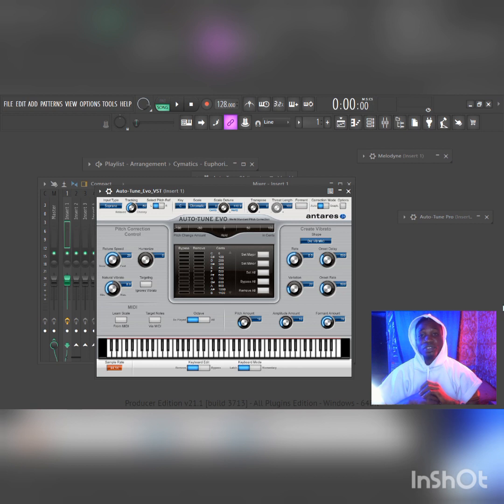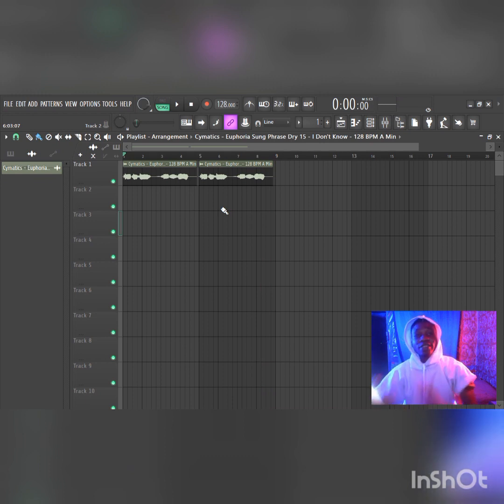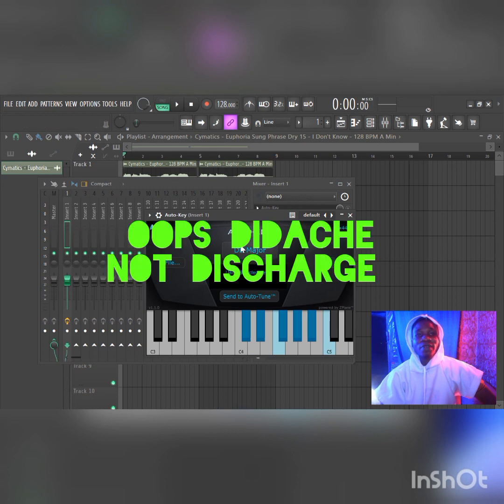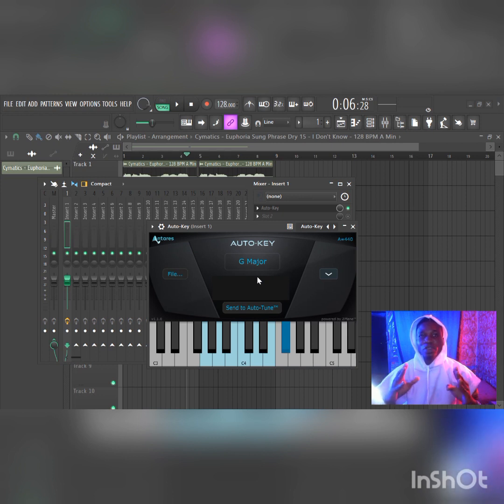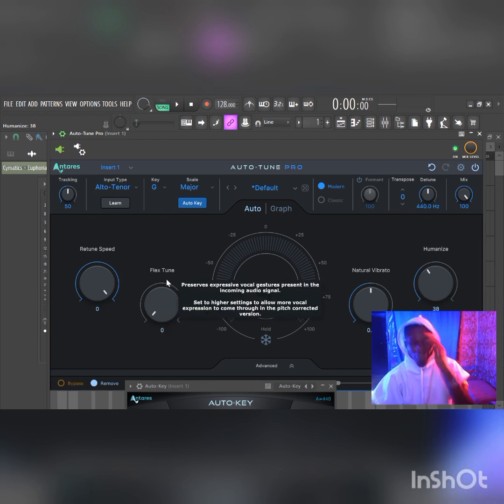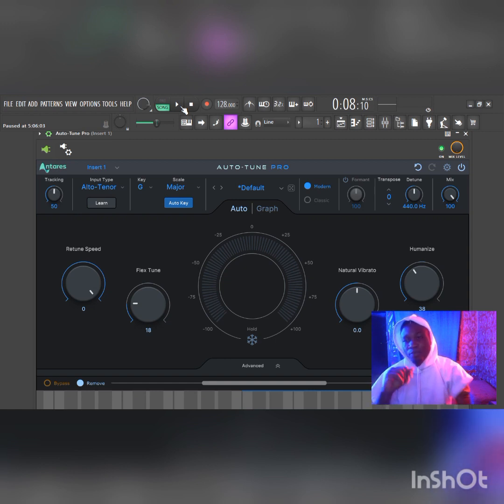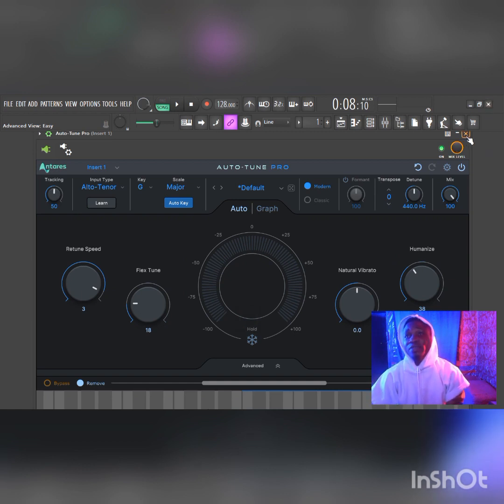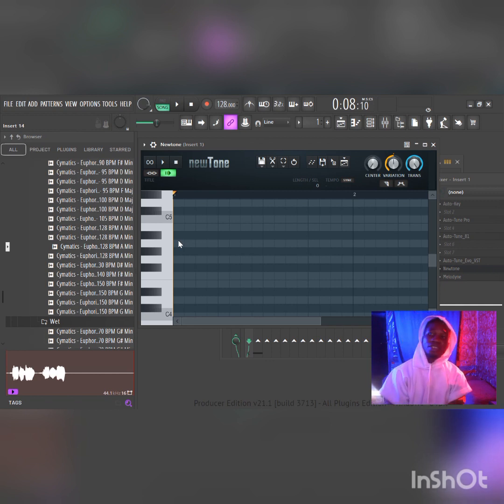Autotune, melodyne, newton explained (base vocals mixing)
this video explains the bases of vocals mixing , and if you fail to put your vocals in key , pitch correction , mixing your vocals will be difficult.
Autotune , melodyne, Newton will help solve the problem .